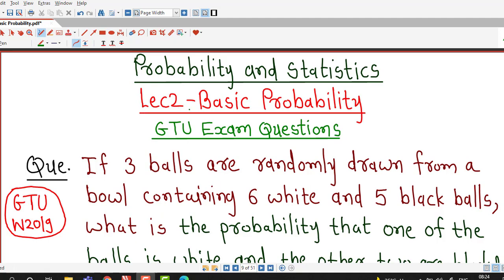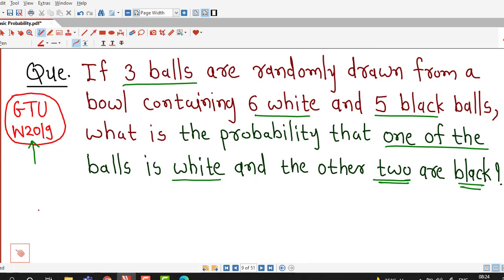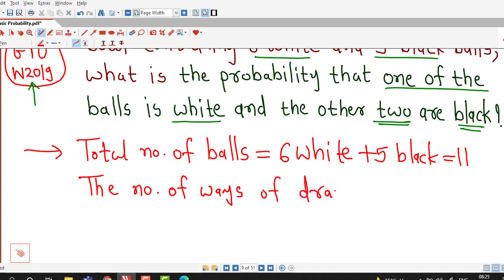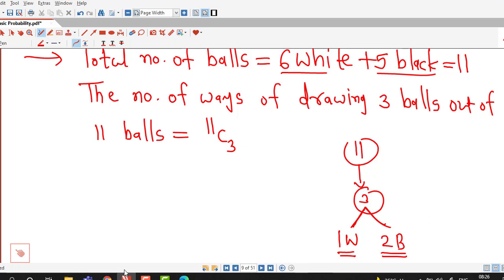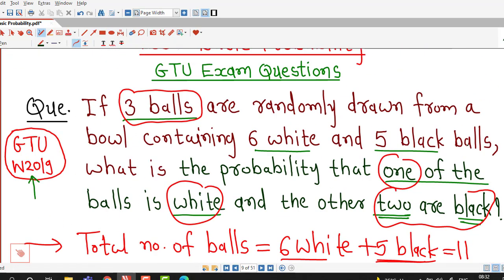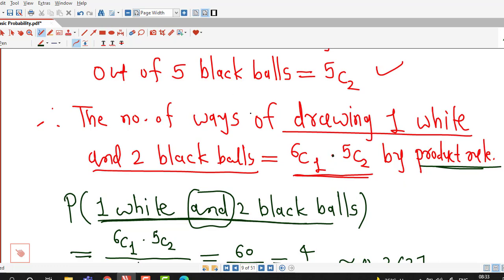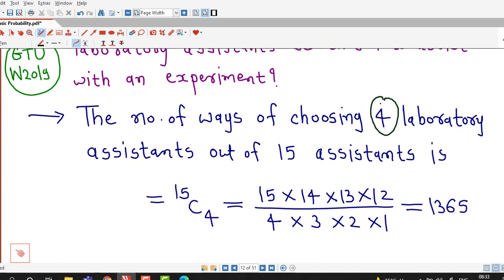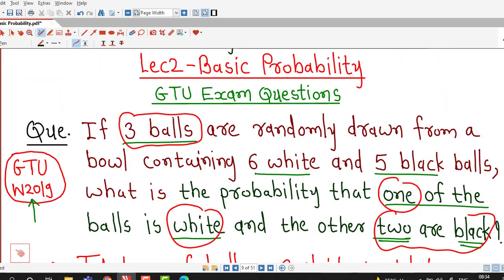Lec2/Basic Probability/GTU Exam Questions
In this lecture we discuss two questions on basic probability which were asked in GTU Winter 2019 examination.